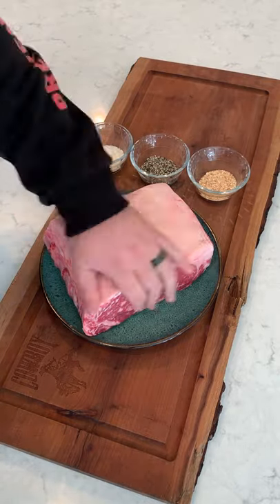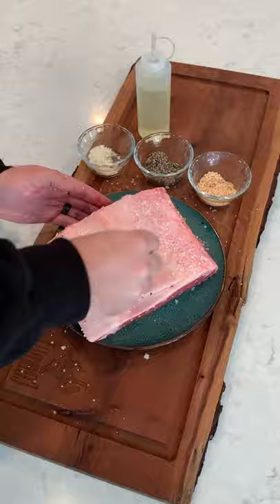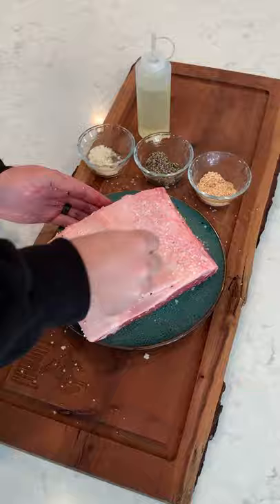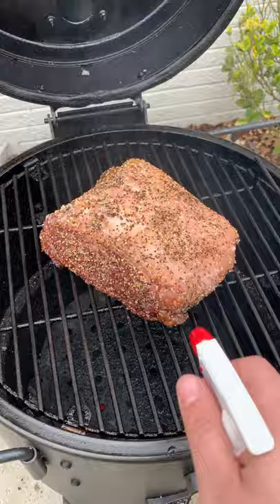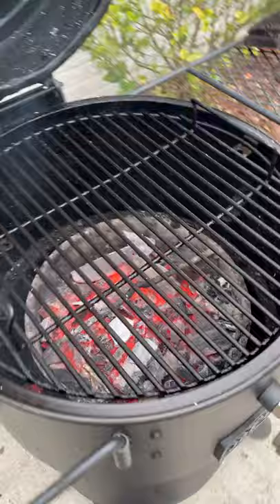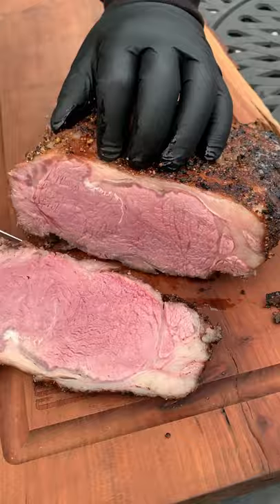New York Strip Roast Recipe | Over The Fire Cooking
This NY Strip Roast is ready for your holiday dinner! 🥩 🌿 🔥

It is that time of year again to make massive cuts of meat over the fire (although its like that at our house all the time). I grabbed myself this amazing prime NY Strip Roast and smoked it over hot Cowboy Charcoal until it was internally ready. After that, we seared it off over flames and served with a simple Garlic Chive Mayo. Get ready for this epic cookout!